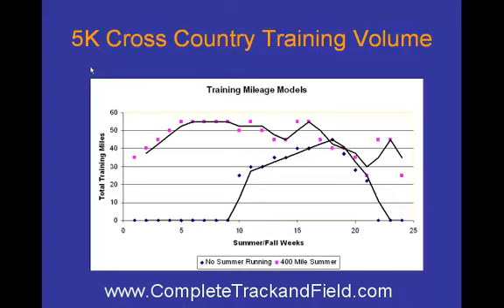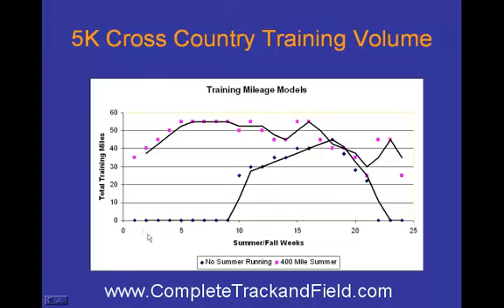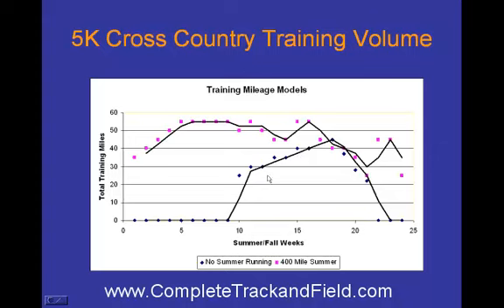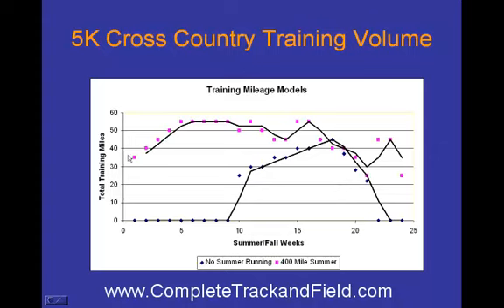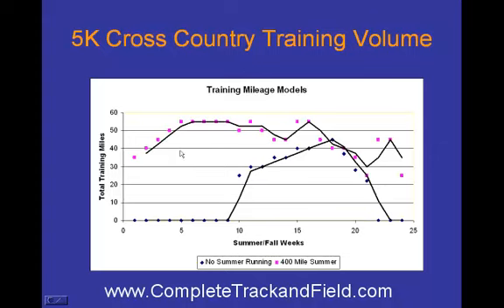Cross Country Training -Aerobic Training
Developing an aerobic base is fundamental to long term success, so it's important that you take the time to understand why your athletes' success requires them running so many miles.

Mileage and interval training workouts aren't enough to guarantee success in the endurance events.
An effective race plan can make the difference between success and failure. Use this FREE report from Scott Christensen detailing 'Race Tactics and Strategy' for all endurance events from 800m - 5000m.

Facebook: Complete Track and Field